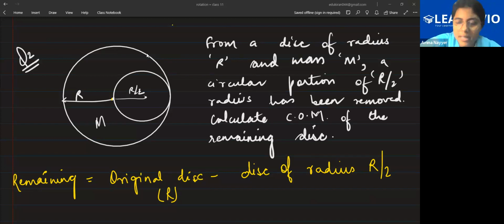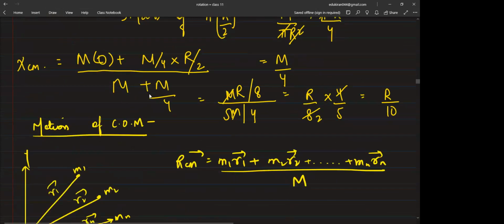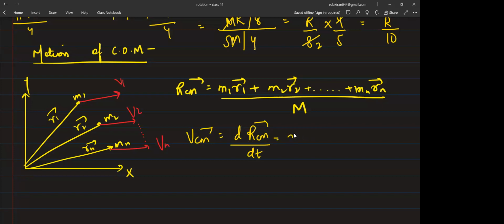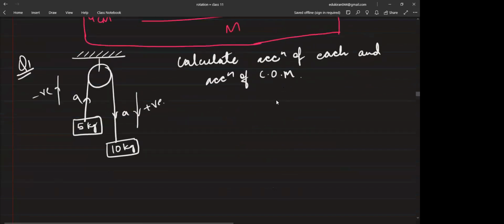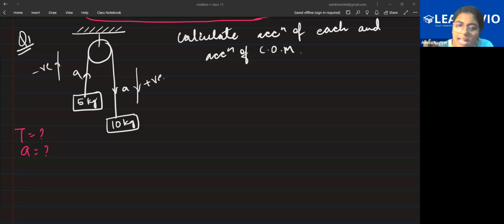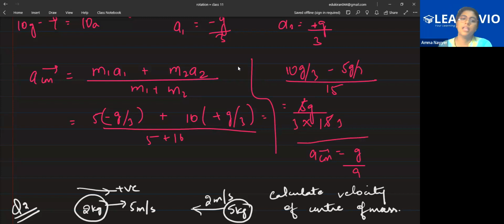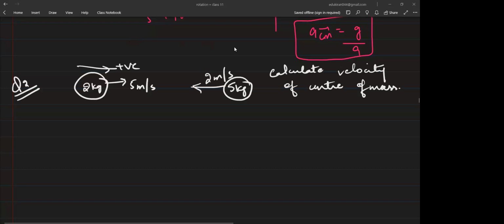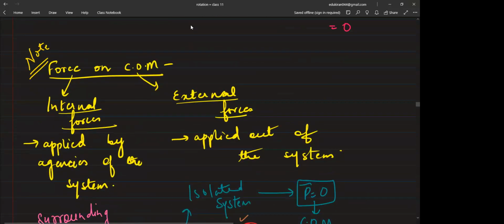Learnivio | Physics Lect 11th CBSE P1 18-08-2024